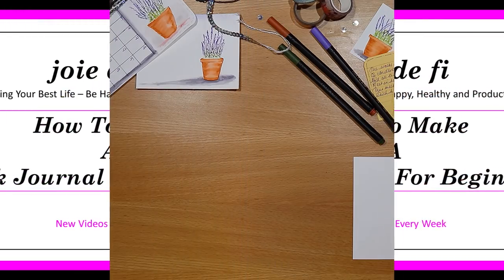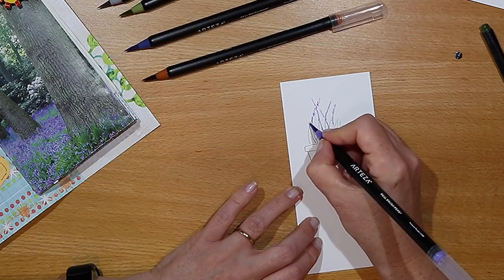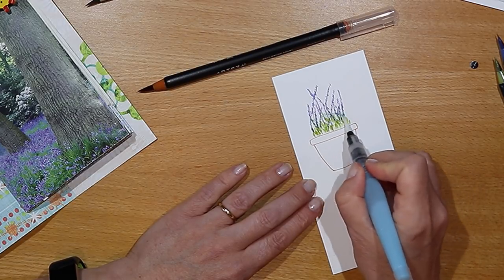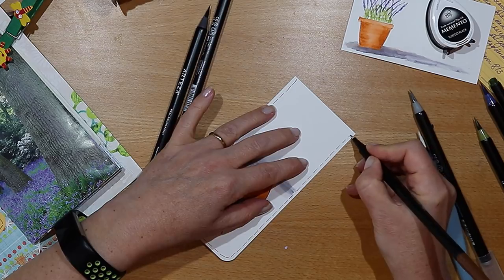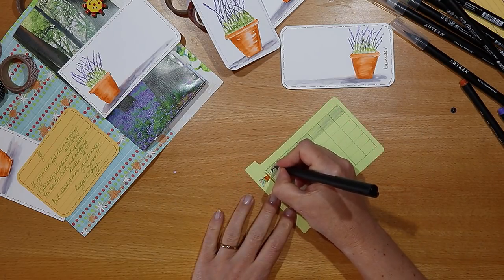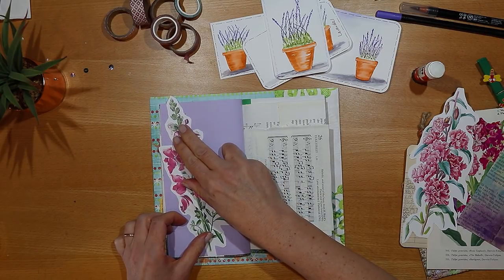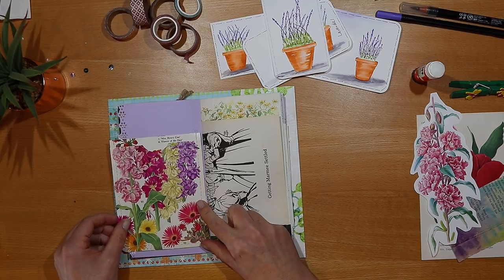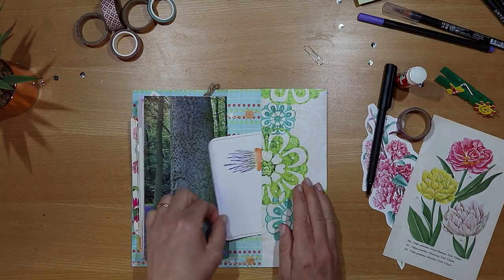How To Make A Junk Journal For Beginners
How To Make A Junk Journal For Beginners - I make a junk journal by adding hand painted journaling cards using watercolor paint. I show you step by step so that YOU can paint the flower yourself and so make a junk journal as a beginner. I hope it provides inspiration and motivation for your creative journaling process, for your junk journaling and art journaling projects.

Here is a link to the video in which I make this basic junk journal in 12 minutes - How To Make A Junk Journal Step By Step

The links below will take you to the specific products which I used -

The one with a bird on a flip out pocket, where I paint the lily on a book page and make tags

The one with the 3 tier pockets -

The one using jigsaw pieces about using up unloved items in your craft stash

And other REALLY CLEAR AND EASY TUTORIALS which I think you will like:

I am not under any obligation to recommend any product.

See you soon! Hugs, Joie